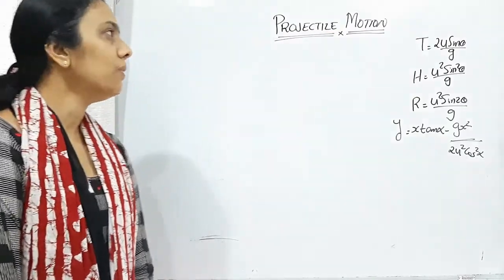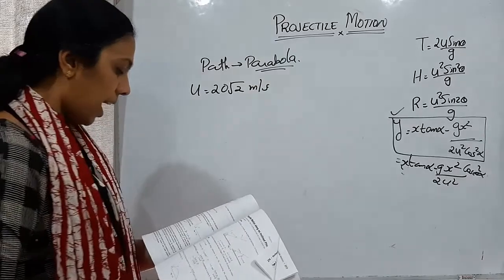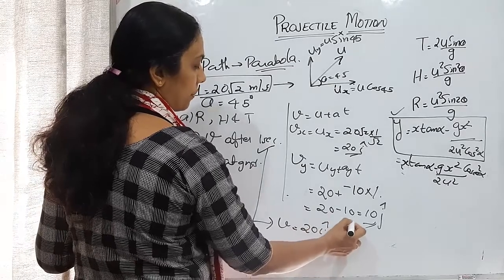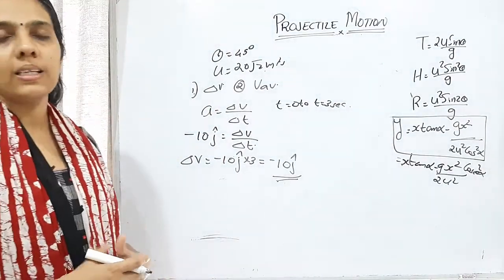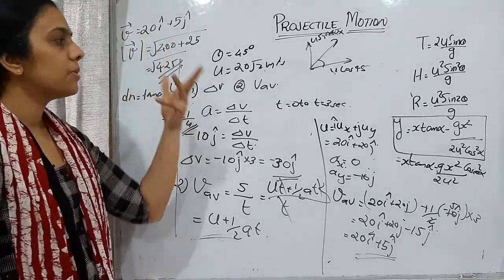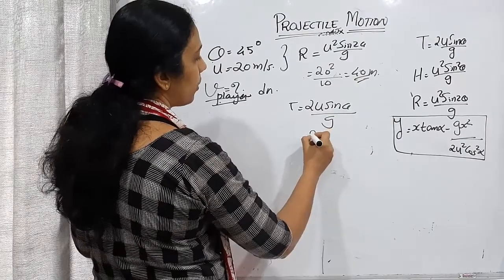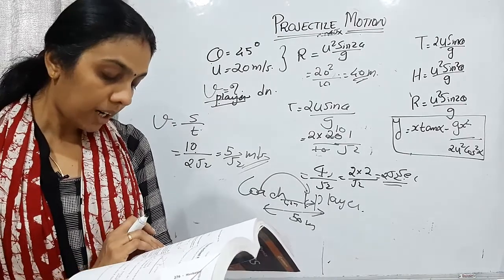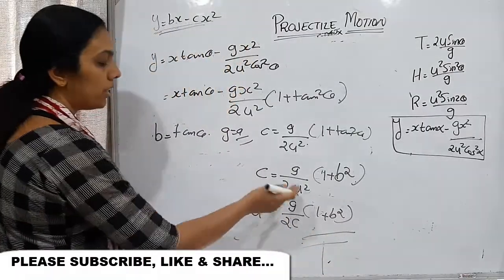LEARN PHYSICS//PROJECTILE MOTION 4//PROBLEM SOLVING//D C PANDEY